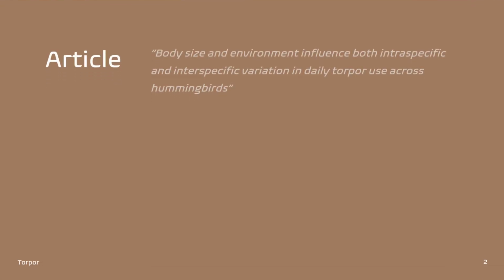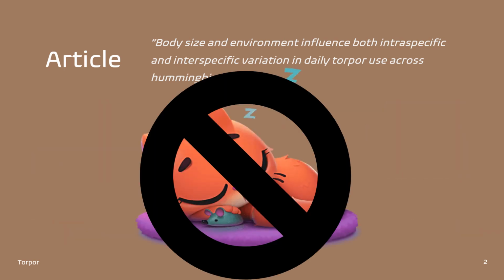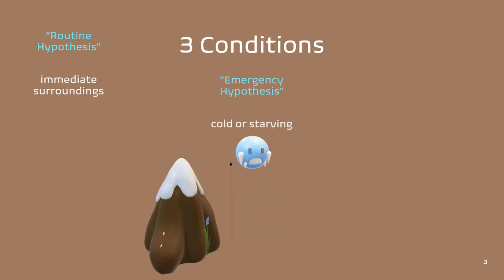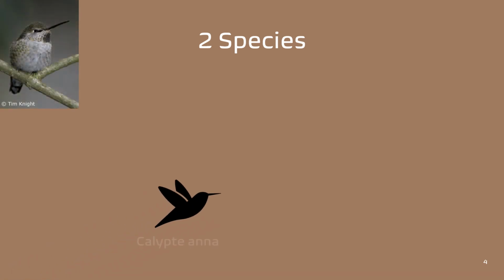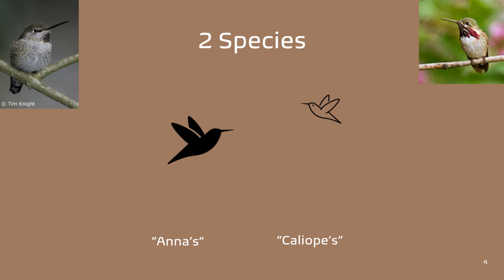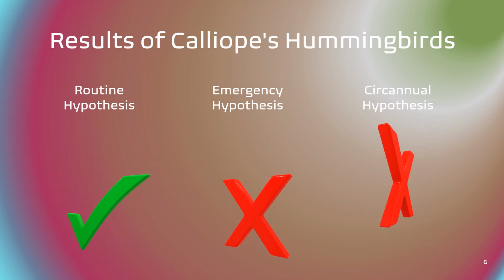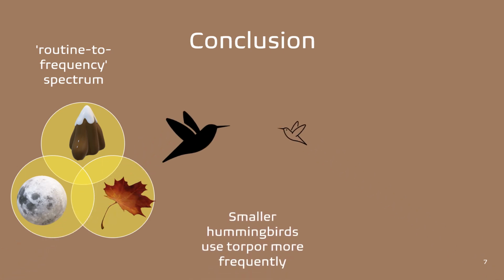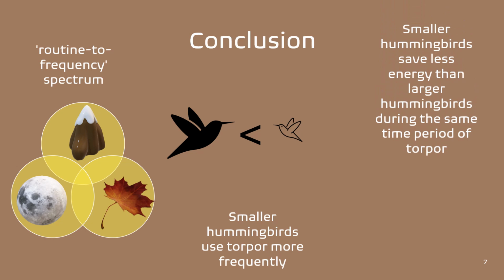Torpor in hummingbirds